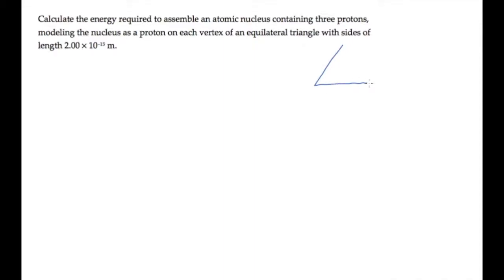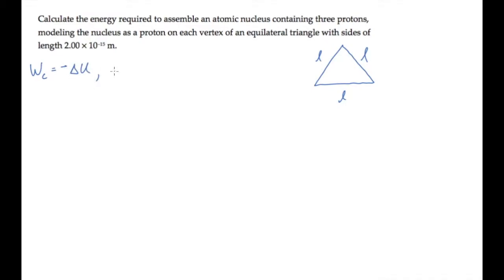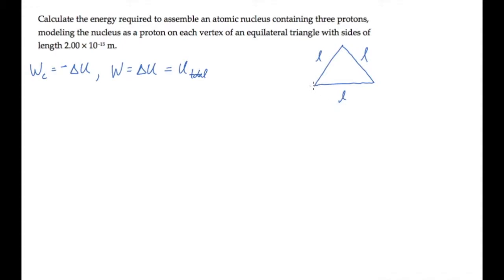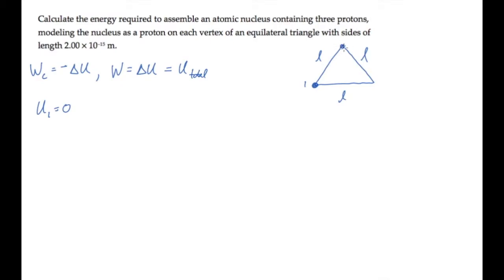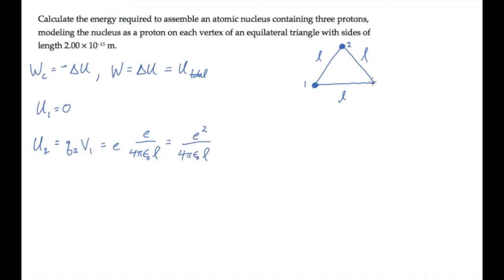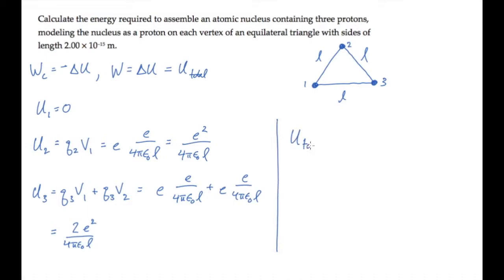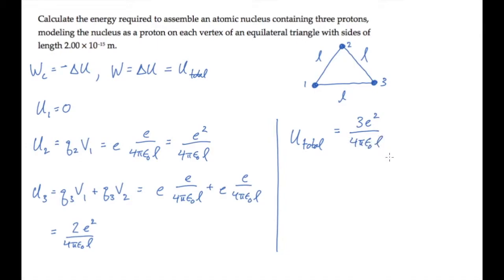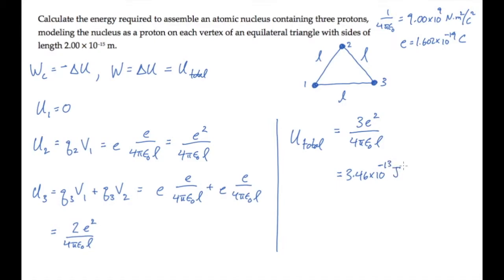E&M: Electric Potential Energy. Level 2, Example 1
Calculate the energy required to assemble an atomic nucleus containing three protons, modeling the nucleus as a proton on each vertex of an equilateral triangle with sides of length 2.00 × 10–15 m.